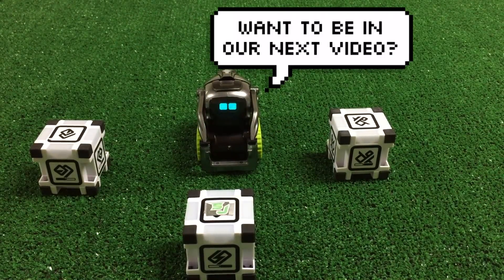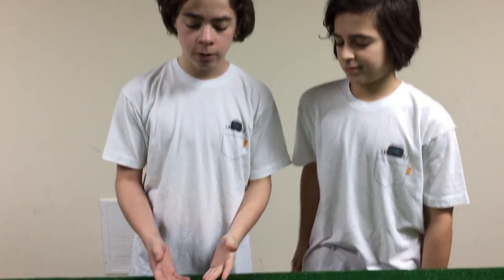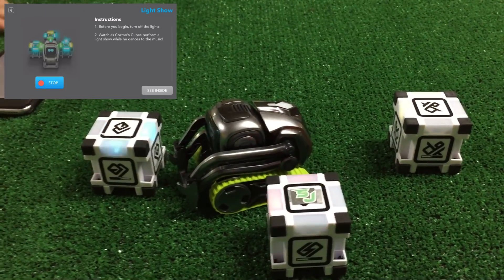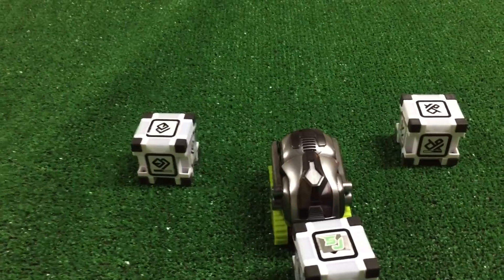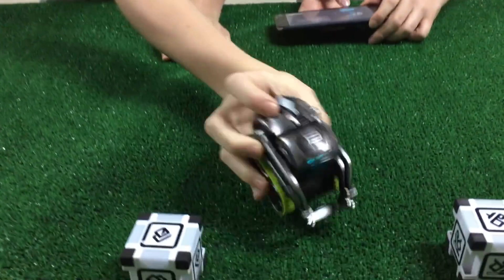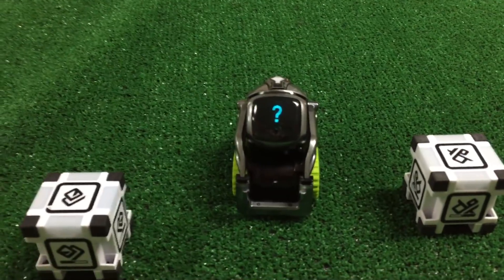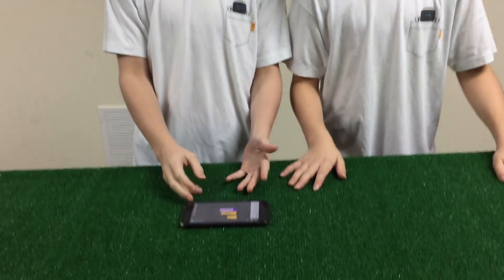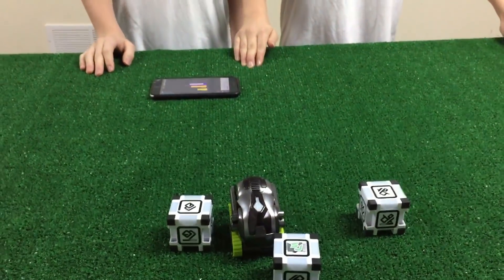Cozmo the Robot | Code Lab Update Sneak Peak | Episode #67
Code Lab 2.0 is being released on 12/5.  We've been testing it out with the Beta version and love it!  Here's a few clips...

We'd love any suggestions for what you'd like us to do with our Cozmo's in future episodes.